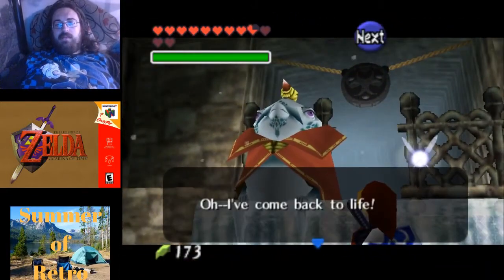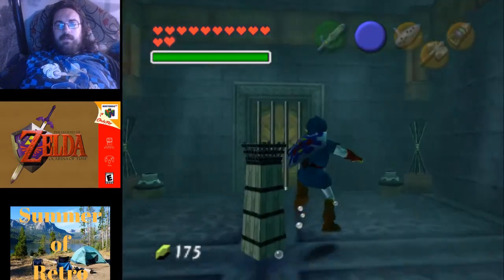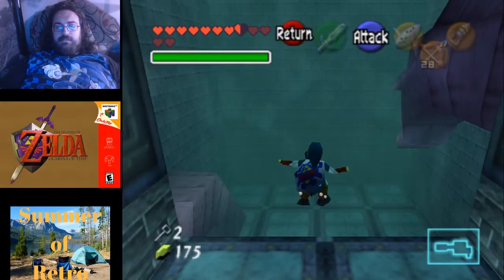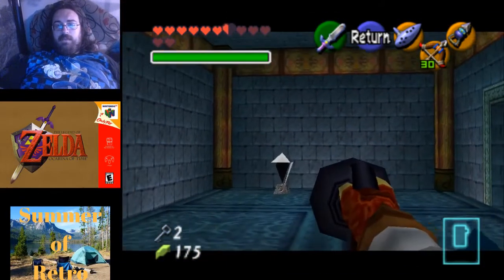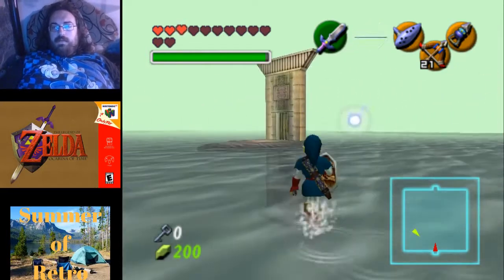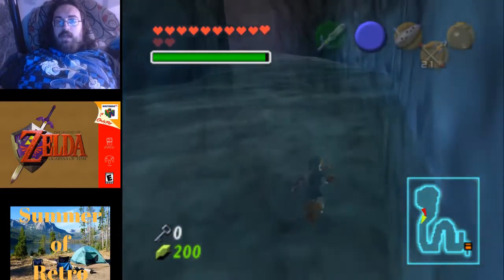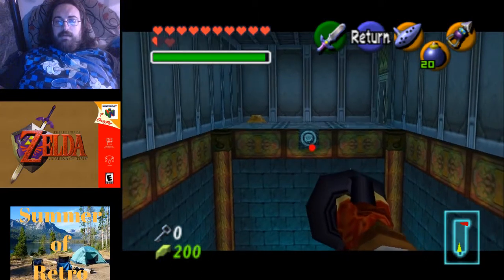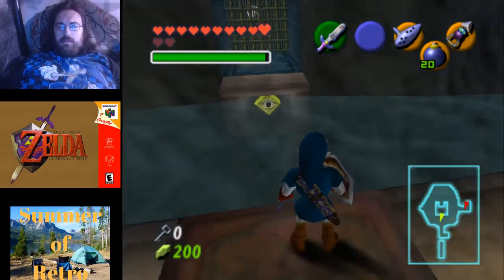Summer of Retro Legend of Zelda Ocarina of Time Episode 12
In this episode Rontro enters the Water Temple and attempts not to get lost. Can he find his way or will he be drowned by a living pool of water? FIND OUT NOW!